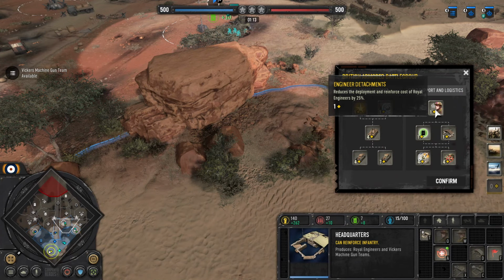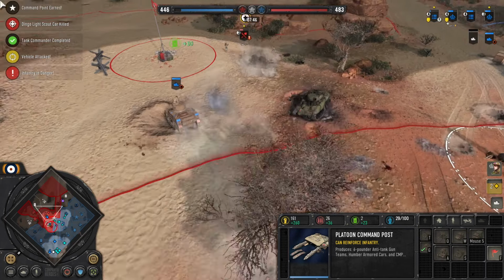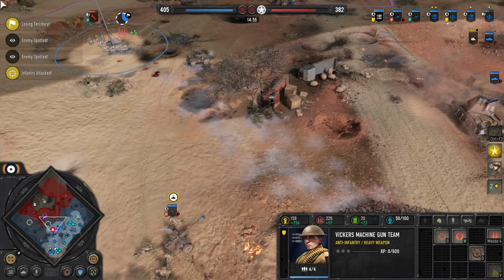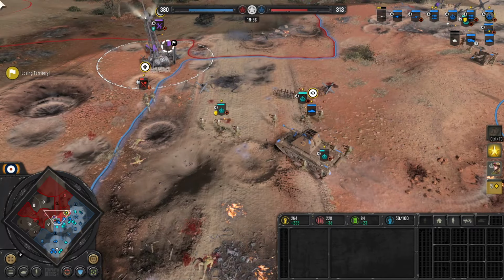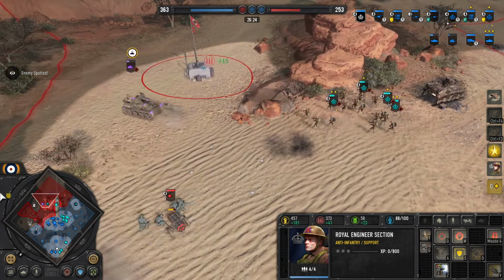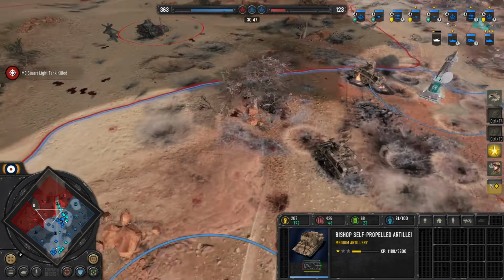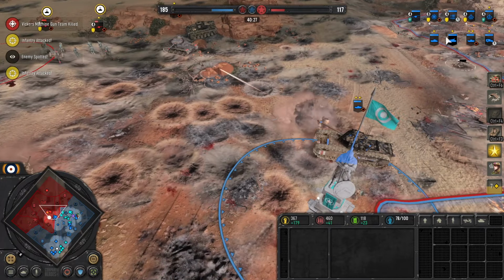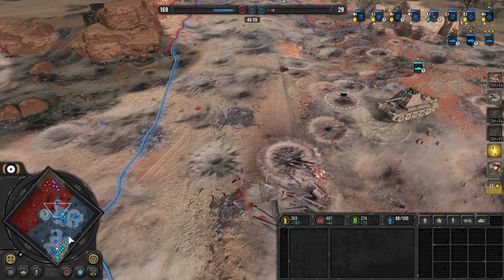COH 3 2v2 V.S. Top 12 Wehrmacht and Top 26 Dak